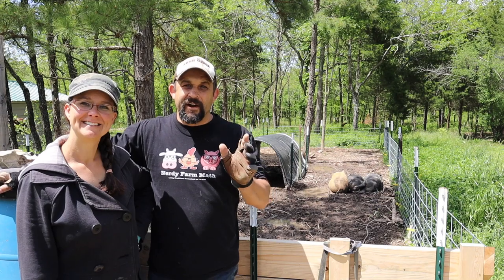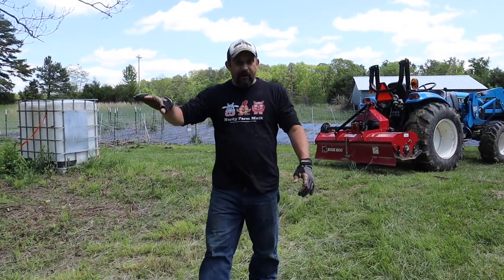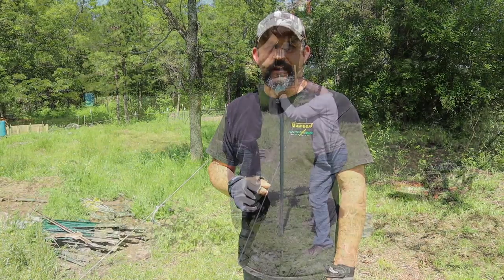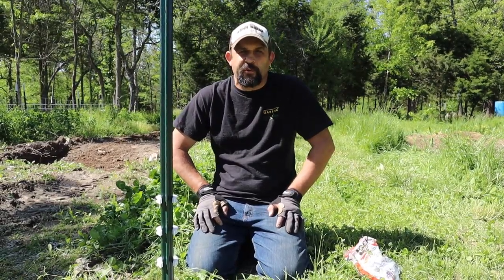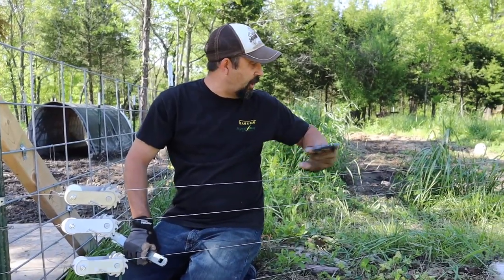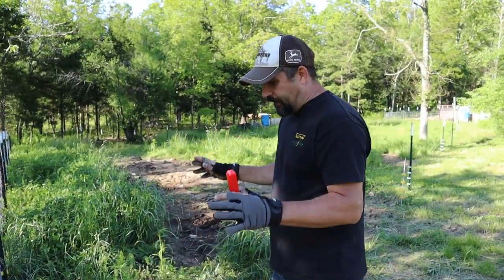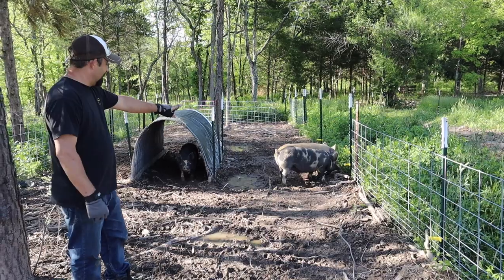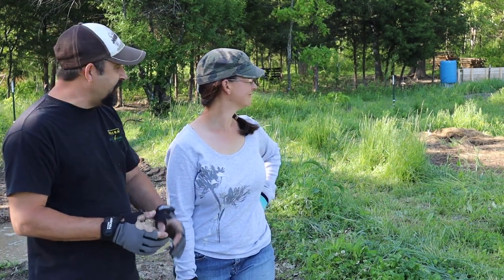We JUST made our Pigs SO HAPPY!! Quadrupling their Pig Pen!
Our homestead pigs are getting a huge upgrade for their pig pen.  Today we greatly expand the living area for our 3 young Idaho Pasture Pigs and let them explore in the grass and wallow.

Etsy Shop

Tuesday and Saturday.  We hope you will become part of our homestead family by subscribing to our channel and watching as we give up the rat race and live simpler, more fulfilling life in the country.